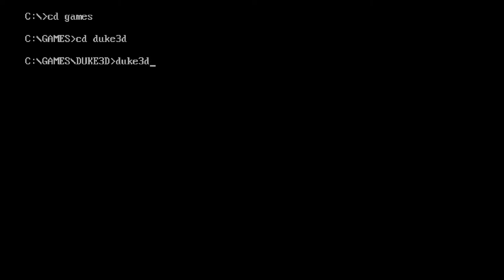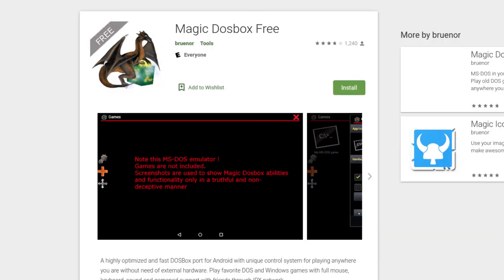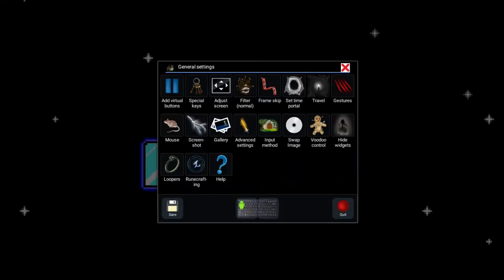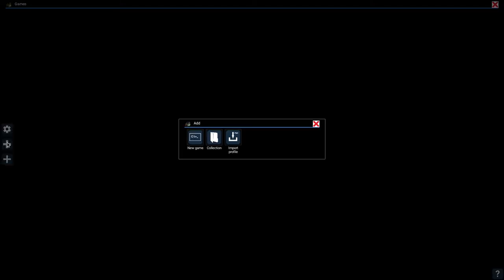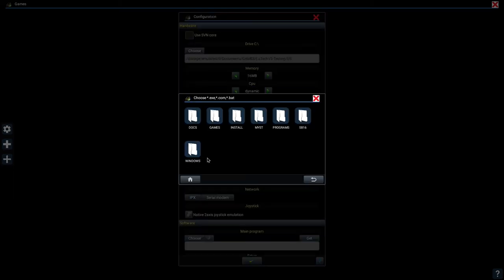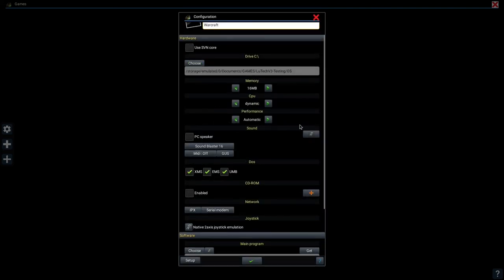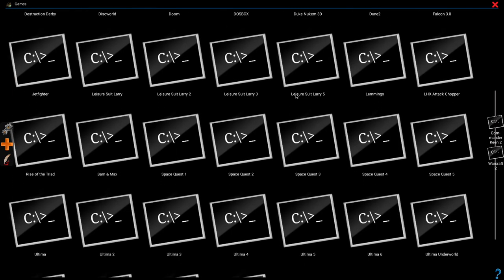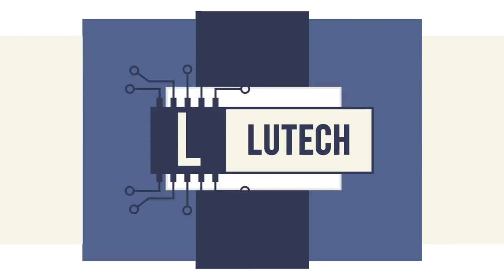Play DOS Games on a Chromebook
If you have a Chromebook, you can relive some DOS nostalgia by using a port of DOSBOX. Specifically MagicDOSBOX. Here I’ll show you how to get up and running so you can star playing some classic DOS games!